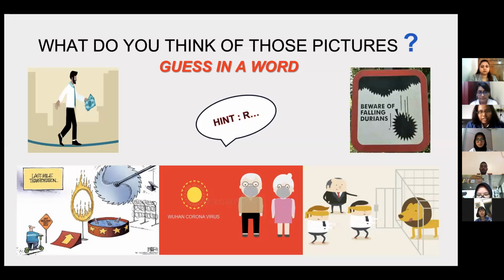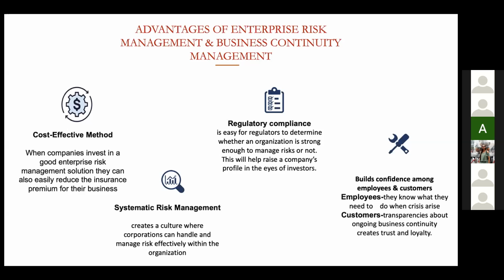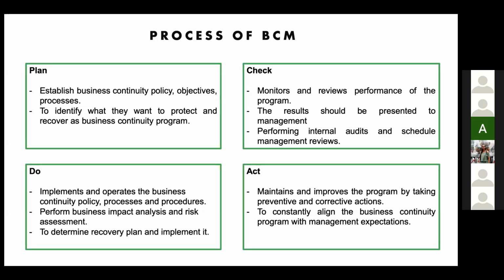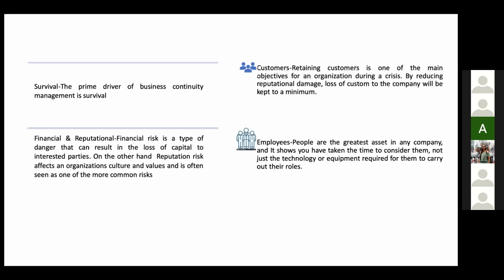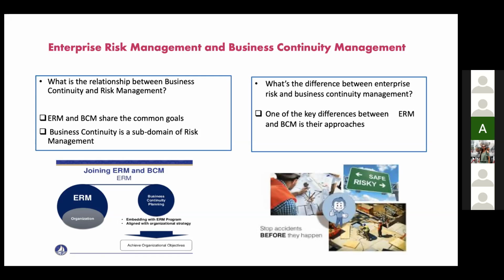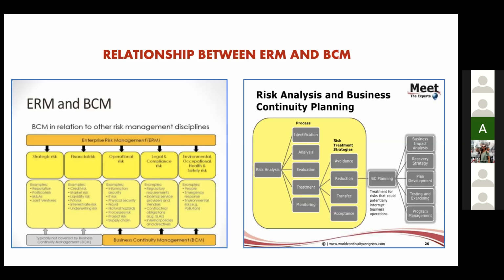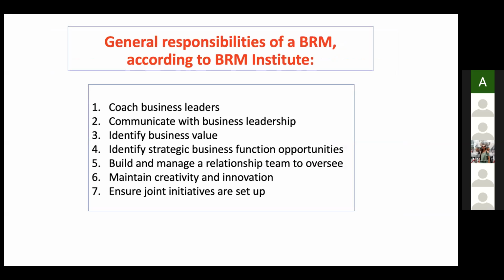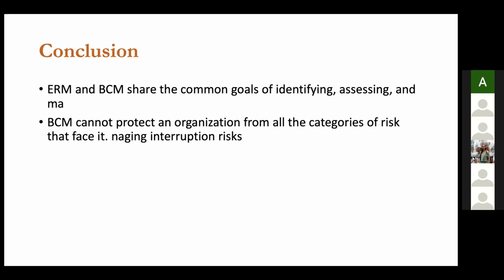MGM4136 Group A8 practise presentation